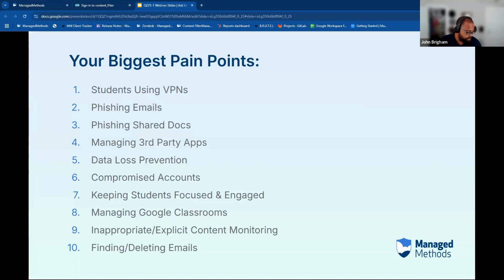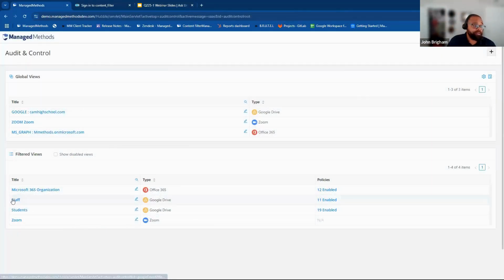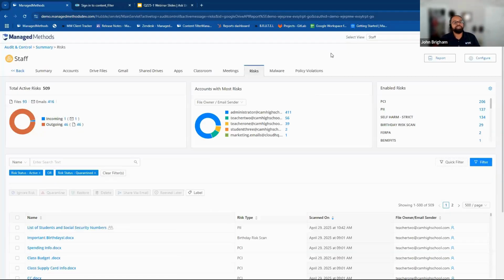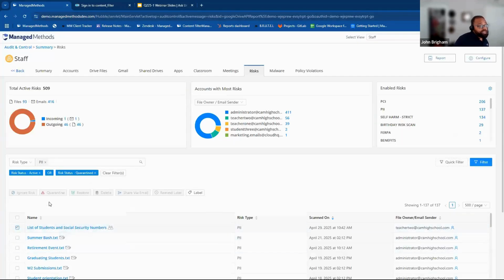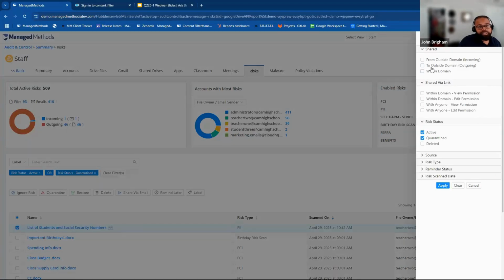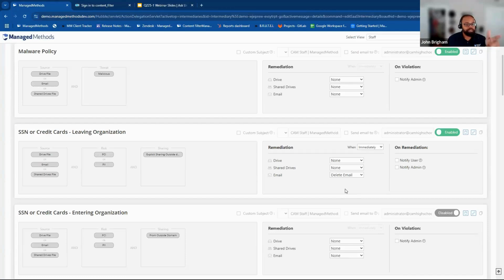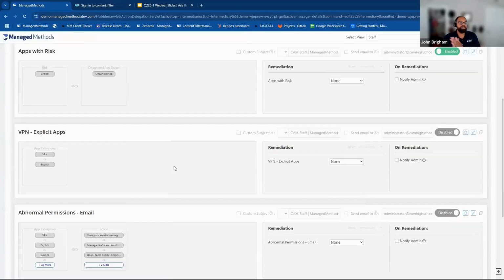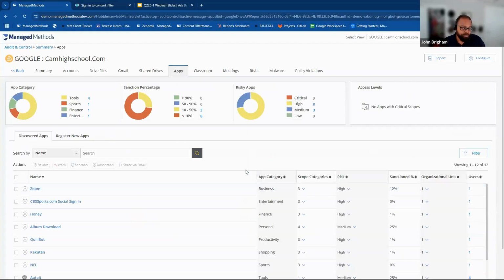Real K-12 Example: How Cloud Monitor Flags Policy Violations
This webinar clip features our K-12 tech expert guest speaker, Bob Boyd, Chief Information Officer at Kettle Moraine School District, discussing Cloud Monitor's Policies tab. It then features a short demo of how this works in your district's cloud environment.

Cloud Monitor by ManagedMethods' Policies allow schools to automatically detect and respond to inappropriate or risky behavior in Google Workspace and Microsoft 365. Policies can be created to flag violations based on content (like explicit language or bullying), file types, sharing activity, and login behavior. When a policy is triggered, admins receive alerts and can take action—such as reviewing content, restricting access, or notifying staff. It’s a proactive way to keep students safe and data secure.